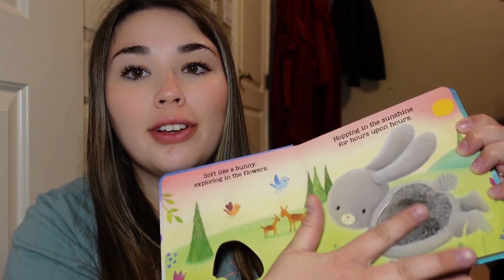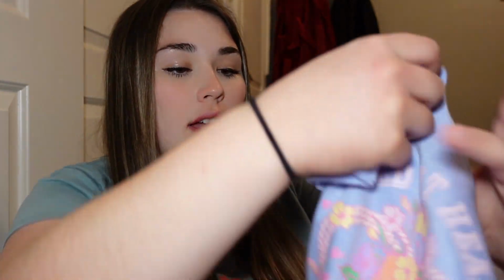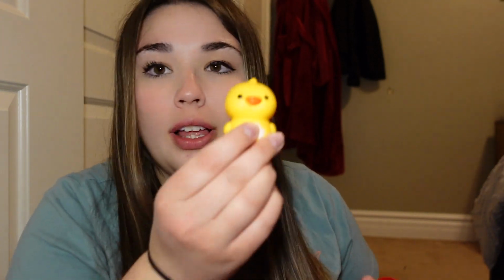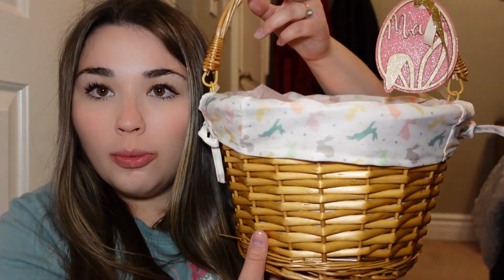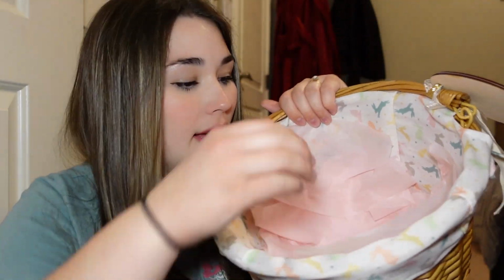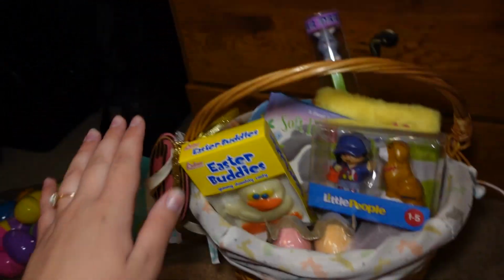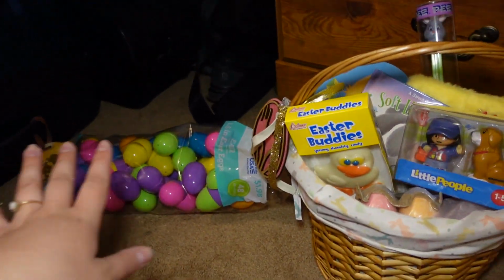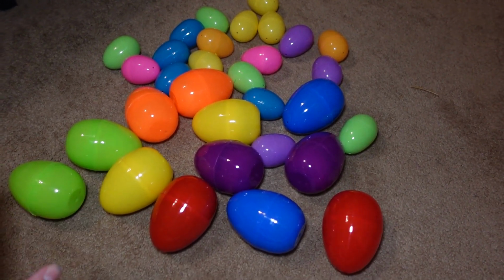Filling my Daughter’s Easter Basket • What I filled it with • Young Mom Vlogs •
My name is Lindsay and I have a one year old daughter. I post vlogs, pregnancy updates and content, hauls and more.

My baby registry:

Amazon Storefront: